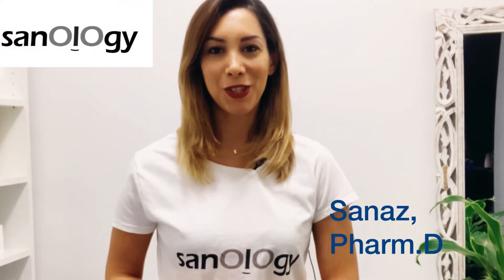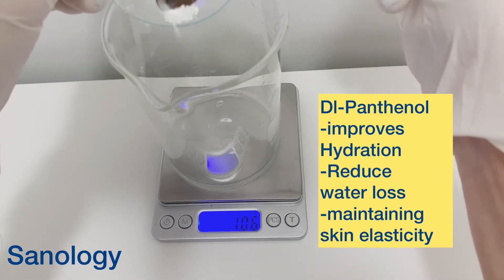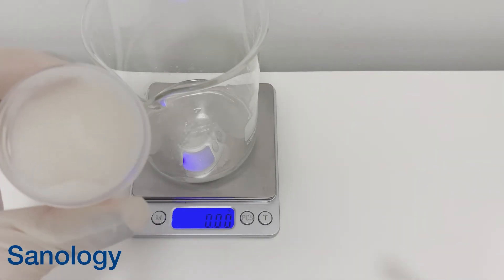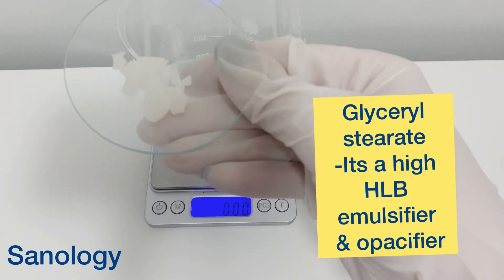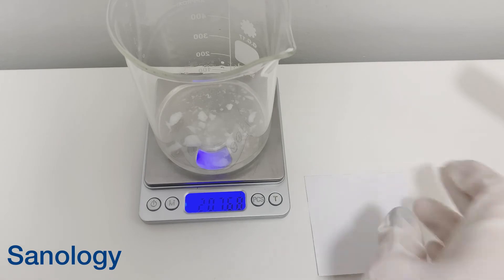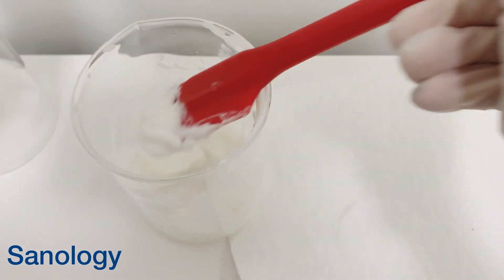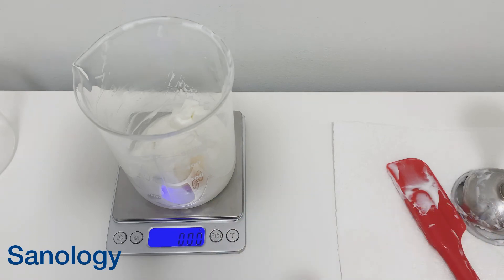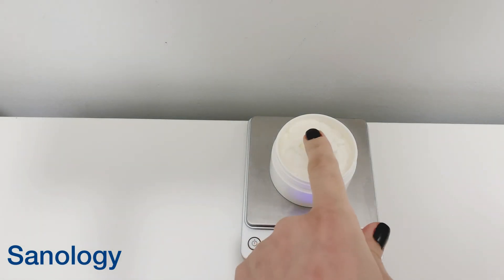Formulating with Ceramide Complex: point to formulation with ceramide complex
In this video I made a cream with ceramide complex ,points for formulation is as below :
Do not use BTMS 50 as emulsifier, Ceramide is not working with Cationic Emulsifiers.
The key ingredients and simple version of formulation are as below :
Water phase
  -Water  73.5
   -Glycerin 3
   -Ceramide complex  3
   -Panthenol  2
Oil phase
  -Oil of choice  13
  -Cetyl alcohol 2
  -Plawax 3
Cool down phase
  -LGP 0.5
 you can find Sanology on Instagram: